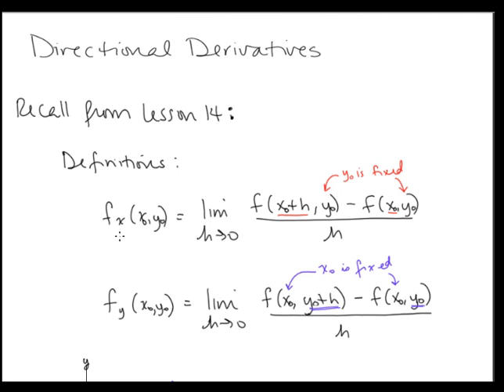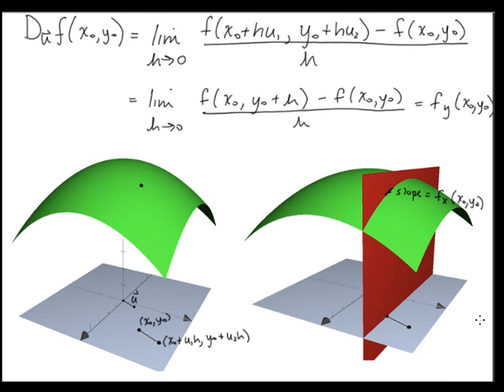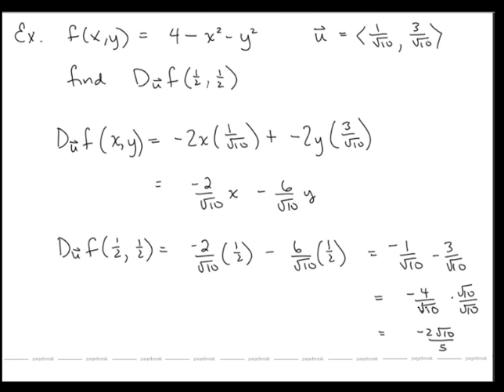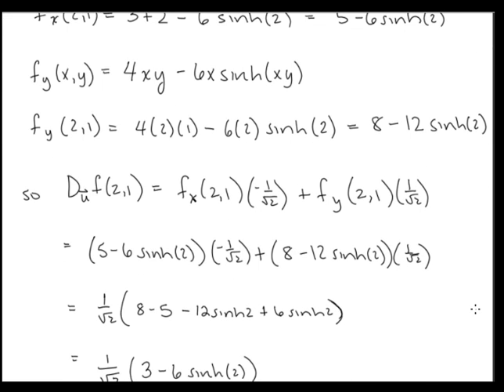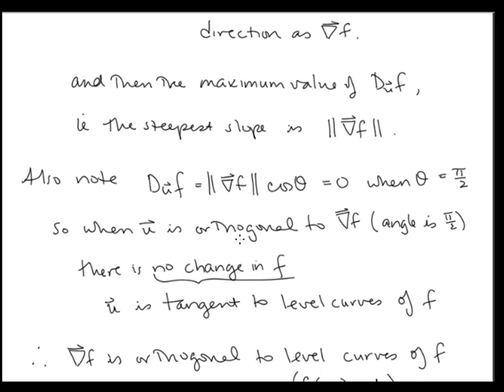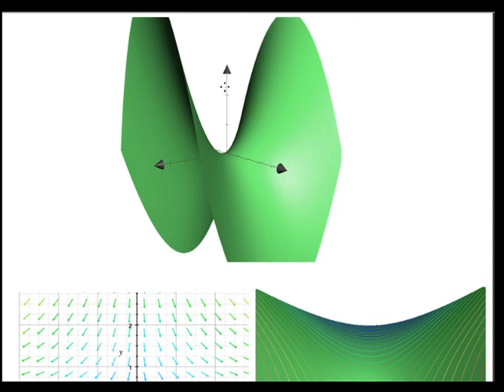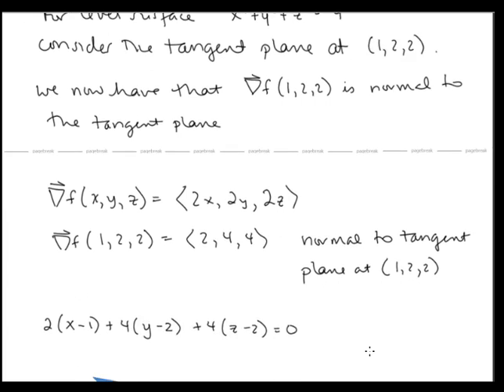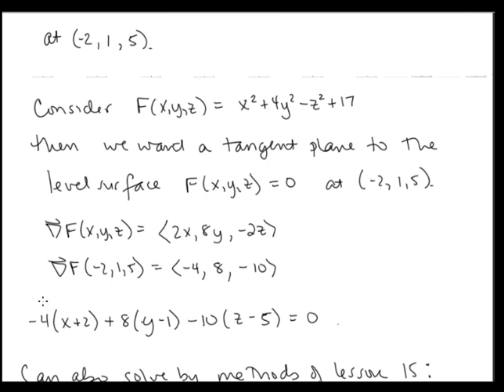Calc III Lesson 17 Dir Deriv and Gradient.mp4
Table of Contents:

01:10 - Directional derivative limit definition
05:36 - Computing the directional derivative
07:44 - Gradient of f(x,y)
14:14 - Properties of the gradient
15:41 - Gradient vector fields
18:32 - Gradient of f(x,y,z)
20:06 - Finding tangent planes to level surfaces